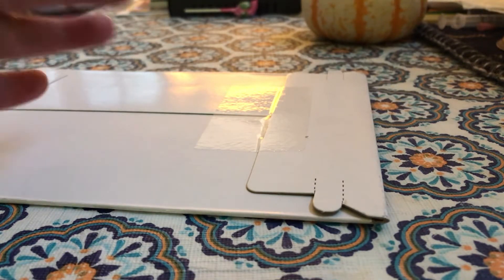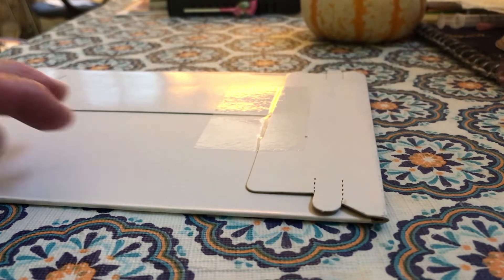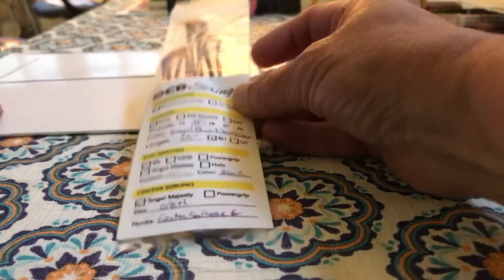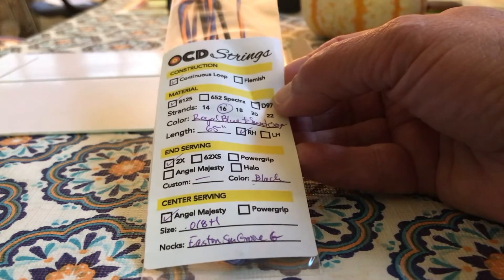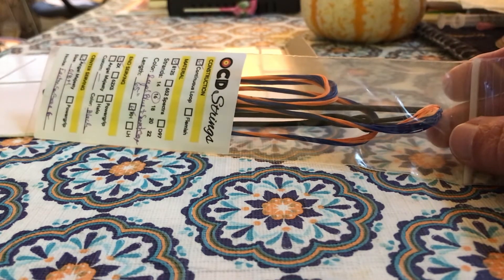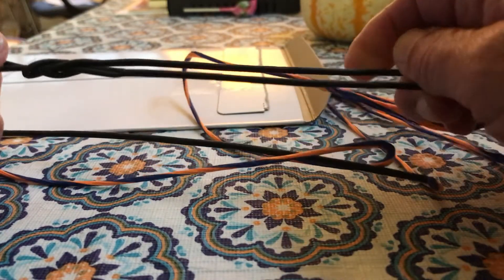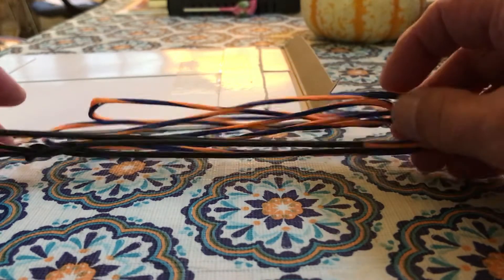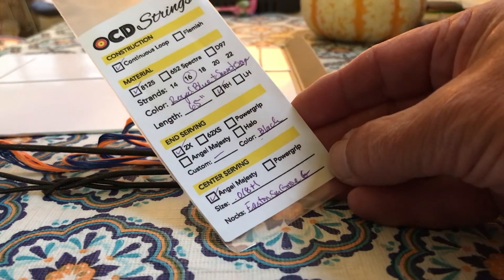OCD String Unboxing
I can’t wait to see how this looks on my bow. And even more important is how it shoots.